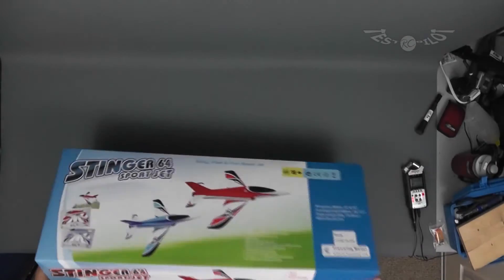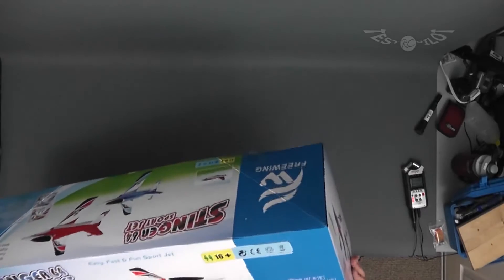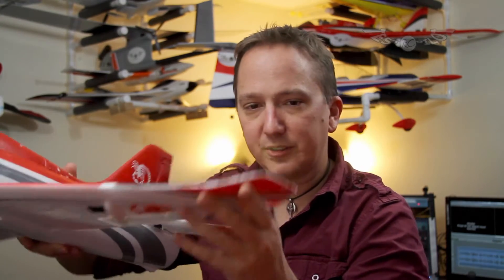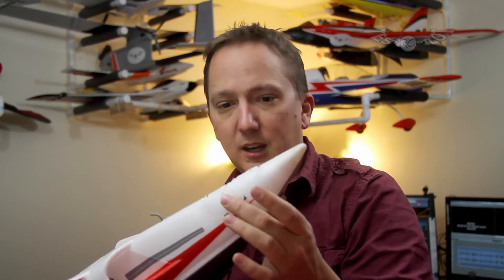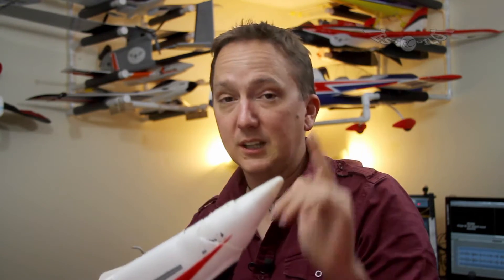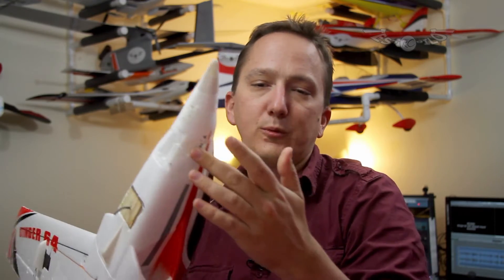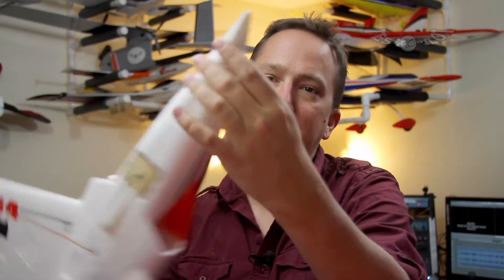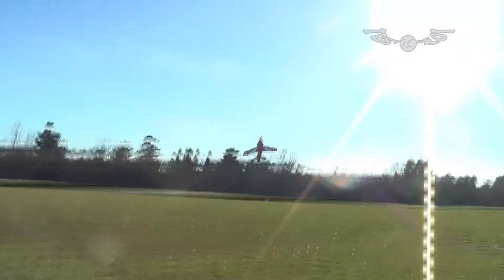REVIEW: Freewing Stinger 64 Sport Jet with Jetapult (Part 4/4) SUMMARY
Freewing Stinger 64 Review.  Part 4/4 ( Summary). Stinger launched with jetapult
UPDATE: This plane does not come with 2 batteries. It was sent to me with 2 batteries, but normally they cost around $20 each extra.